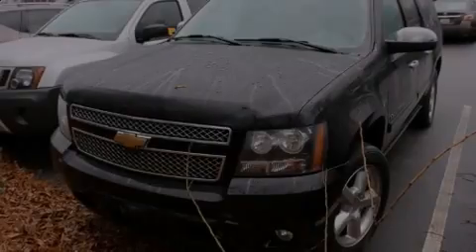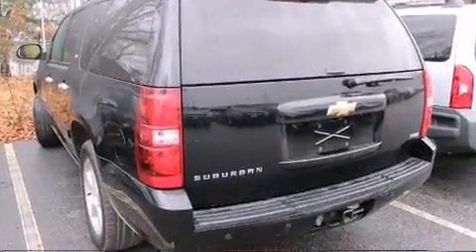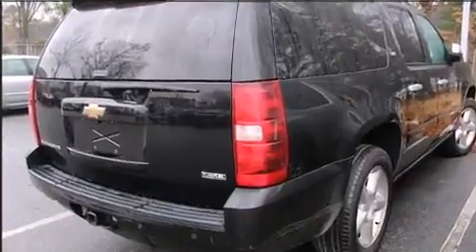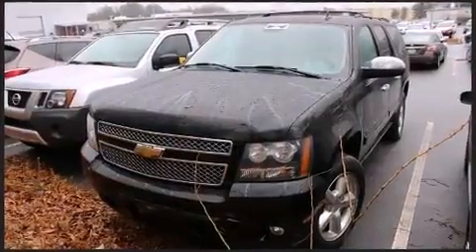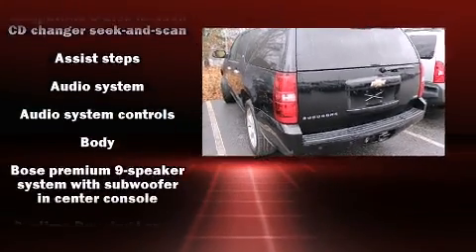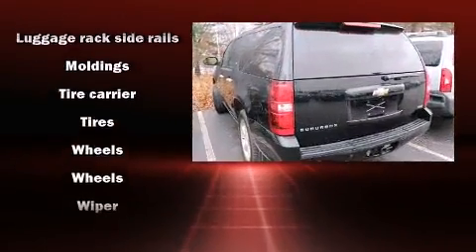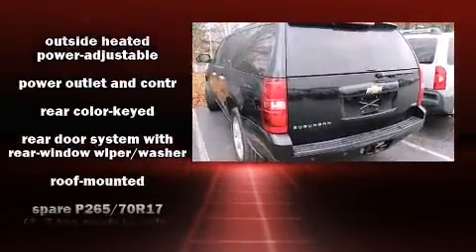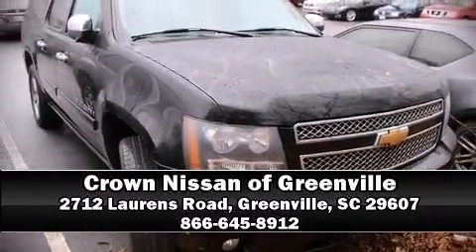2008 Chevrolet Suburban 1500 in Greenville, SC 29607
Introducing the 2008 Chevrolet Suburban 1500. It features an automatic transmission, rear-wheel drive, and a powerful 8 cylinder engine. Chevrolet infused the interior with top shelf amenities, such as: front and rear reading lights, a tachometer, a trip computer, a front bench seat, automatic temperature control, fully automatic headlights, and a split folding rear seat. Third row seats provide an even greater maximum passenger capacity. Chevrolet ensures the safety and security of its passengers with equipment such as: dual front impact airbags, head curtain airbags, traction control, a security system, onStar, and 4 wheel disc brakes with ABS. With electronic stability control supplementing mechanical systems, you'll maintain precise command of the roadway. A Carfax history report indicates just one previous owner. We'd also be happy to help you arrange financing for your vehicle.